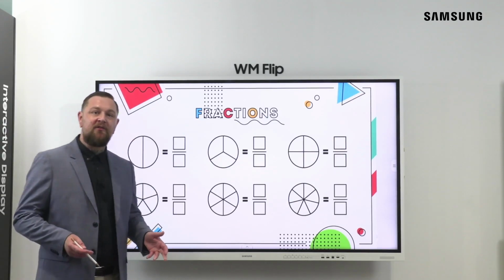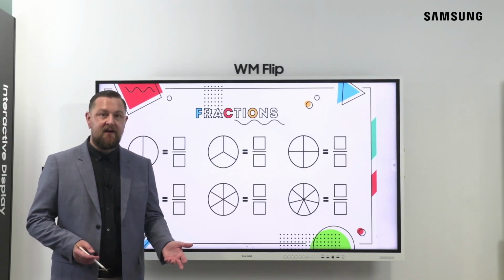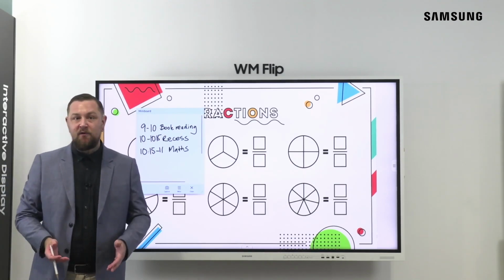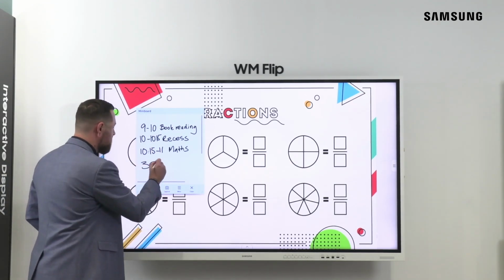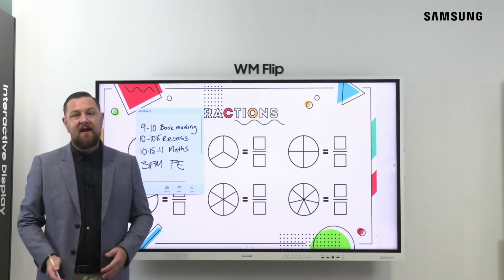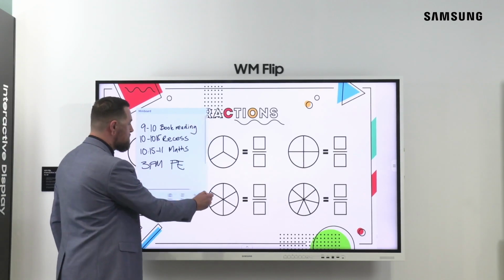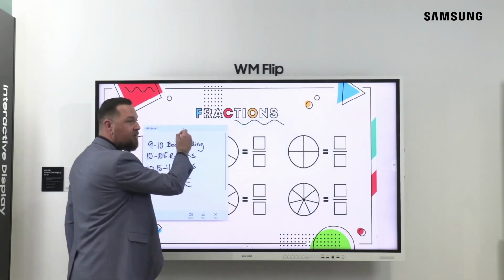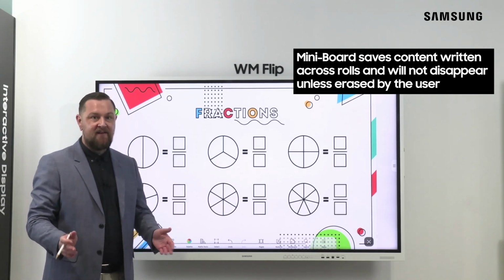Flip Interactive Display: How To Use the Mini-Board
Designed for teaching, Samsung’s Flip Interactive Display is our ultimate classroom tool to help drive literacy and numeracy outcomes.

Our range of How To videos have been specially created to help you get the most out of your display. Find out more about Flip Interactive Display